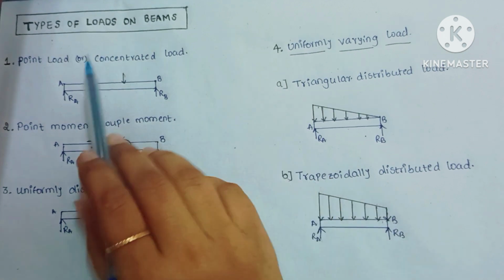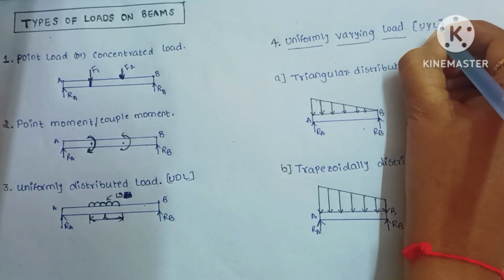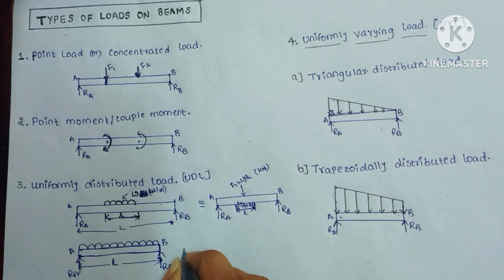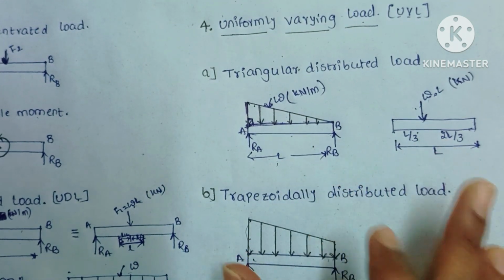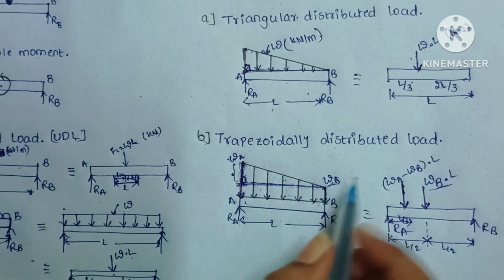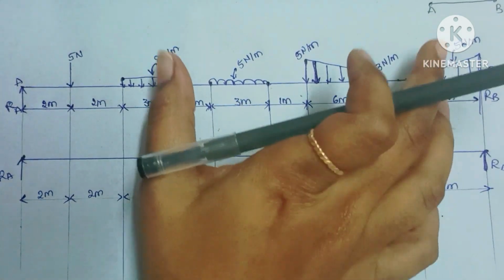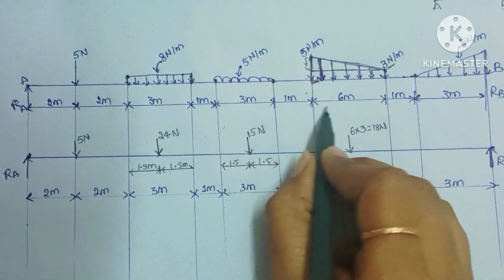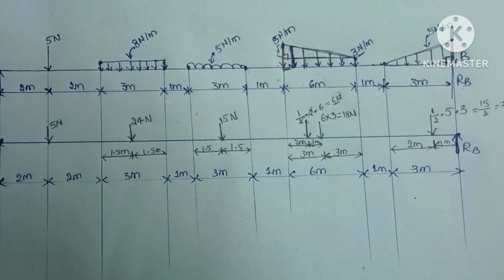2. concept with problems on types of loads on beams || Applied mechanics || Engineering mechanics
Hi friends, in this video I explained about types of loads on beams with an example problem. This video will give you an idea about the types of loads acting on beams and how to convert uniformly distributed load (UDL), and uniformly varying load (UVL) into point load while solving the problems. So, don't skip the class listen to each and every step, then you can able to answer any of the questions.
0.05 to 1:42
1:43 to 2:30 about point load
2:30 to 2:47 point moment/couple moment
2:48 to 4:00 about UDL and UVL
4:01 to 7:50 converting UDL to point load
7:56: to 14:00 converting UVL to point load
14:01 to 15:41 something related to UDL
15:45 to 23:00 example problem for converting different types of loads into point load.